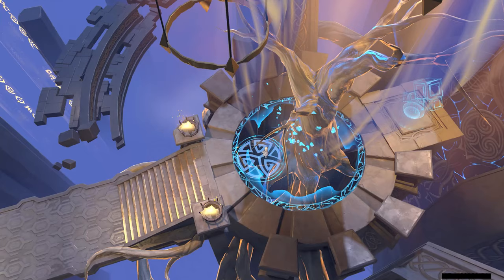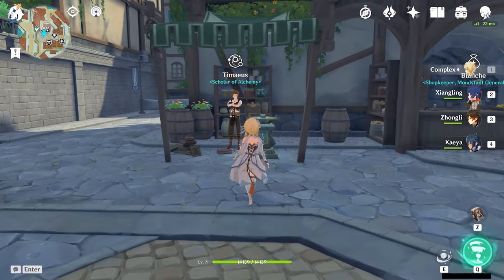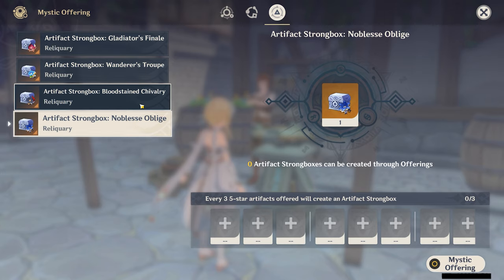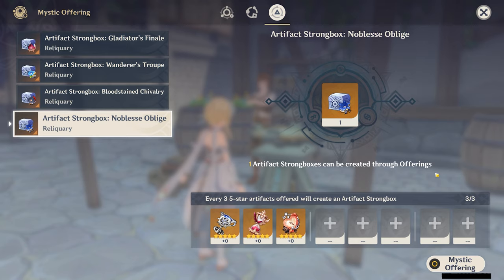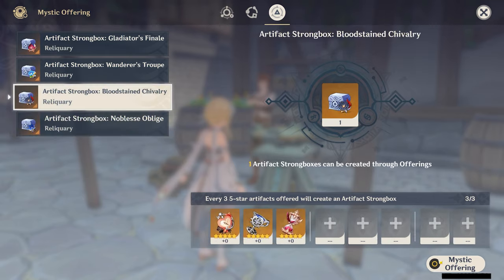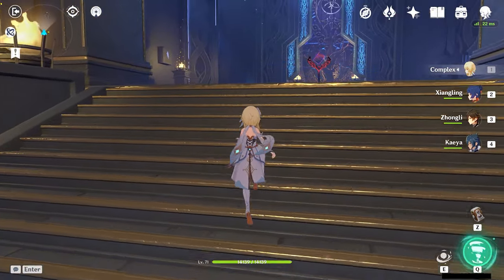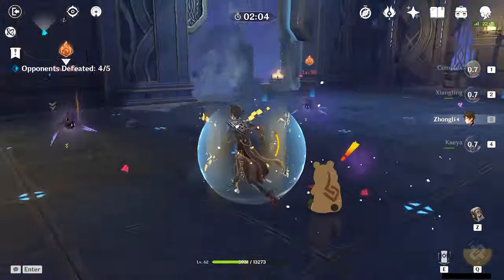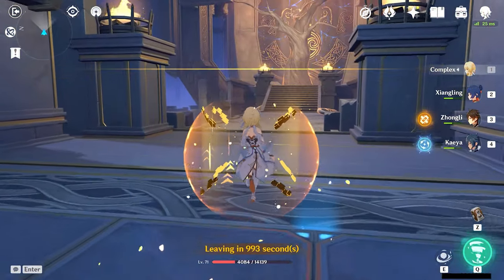Genshin Impact | Artifact Strongbox How-To | Mystic Offering | 5 Star Artifacts | 2.0 Update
Hey Y’all!
Let's chat about the new Artifact Strongbox and Mystic Offering system that came with the Genshin Impact 2.0 Inazuma Update!
*please read the pinned comment if you're having trouble accessing!*

Complex-